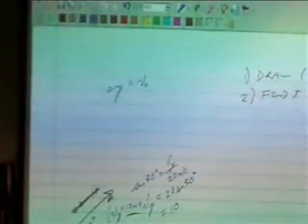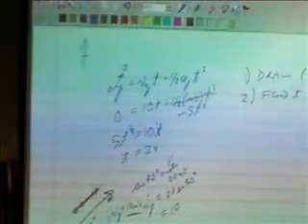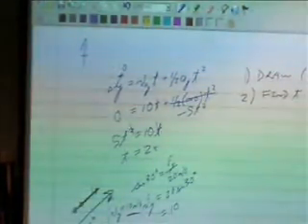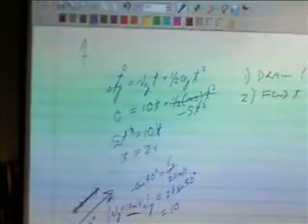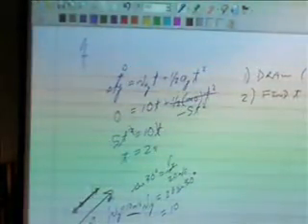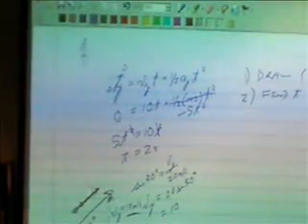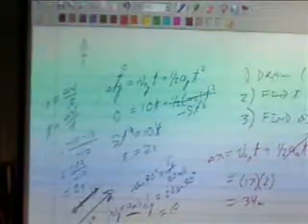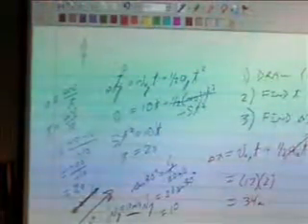11/4 - Projectile Motion, Pt 2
See the Journal Notes (what's on the screen) on NetClassroom.